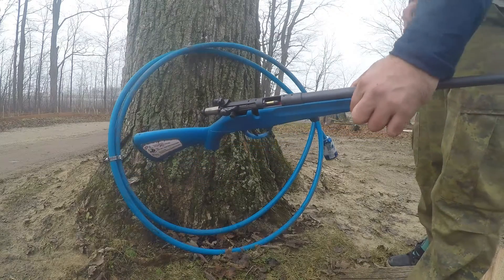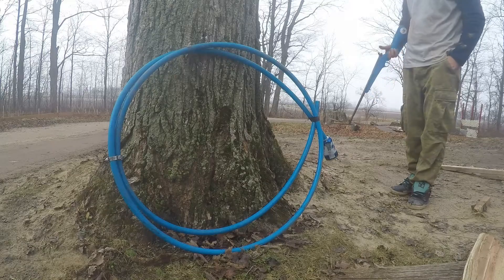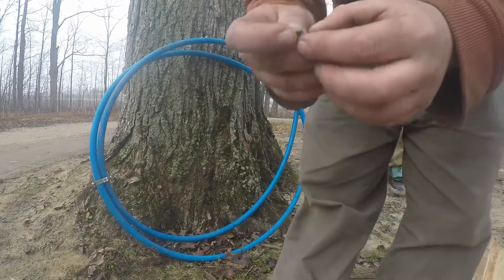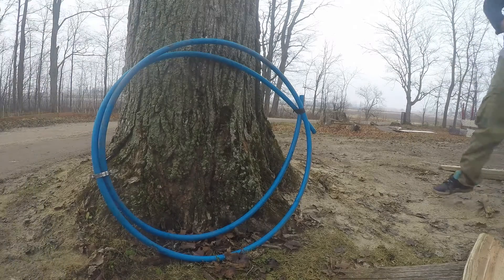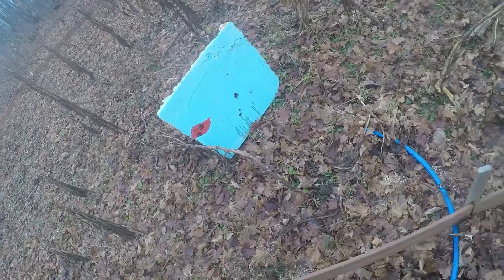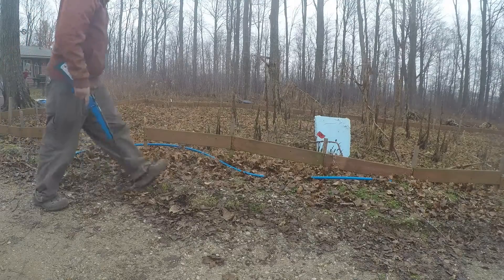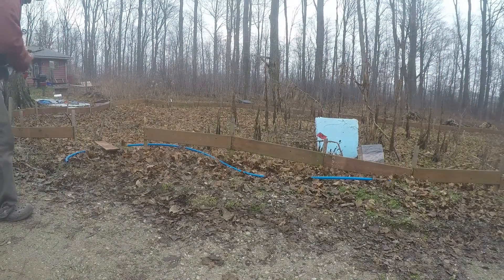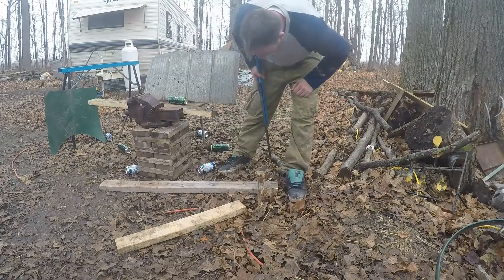22 loop dee loop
shooting cci cb long (subsonic) 22's into plastic water pipe to see if it'll go around corners